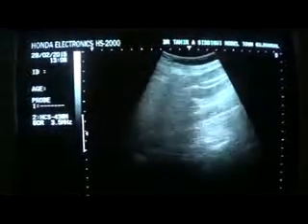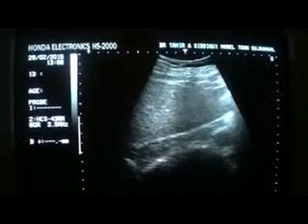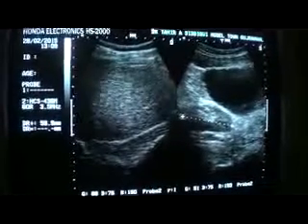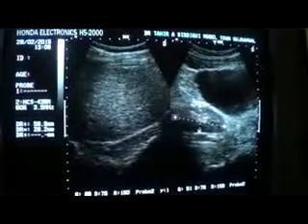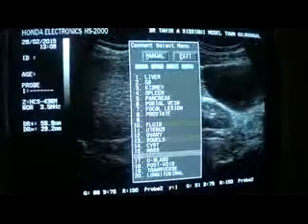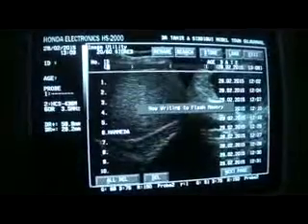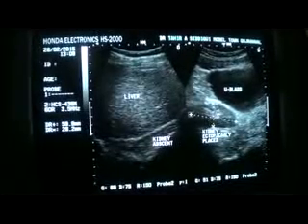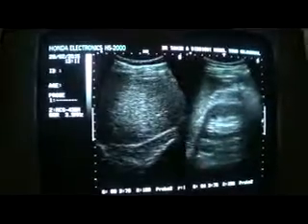RT ECTOPIC PELVIC KIDNEY